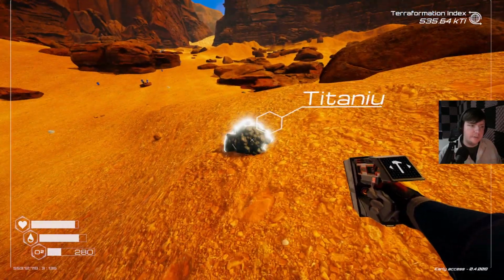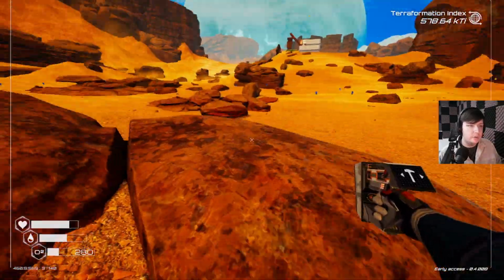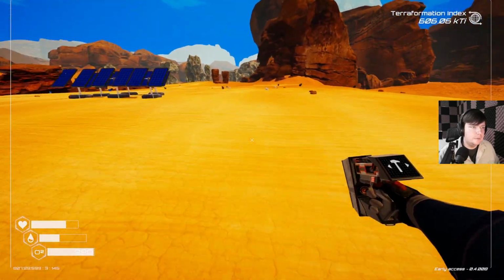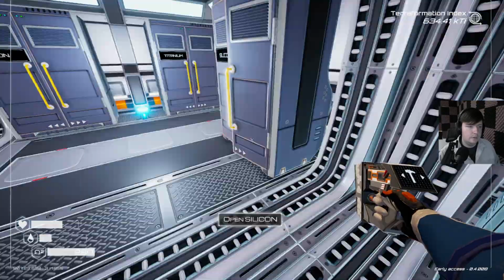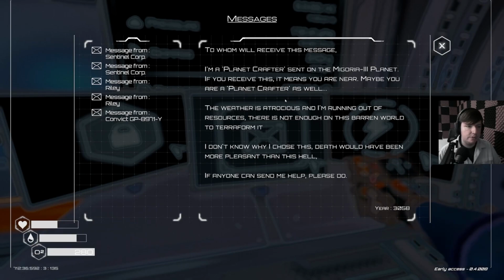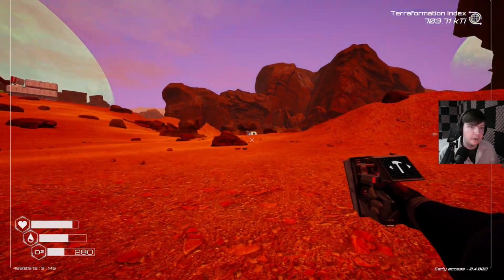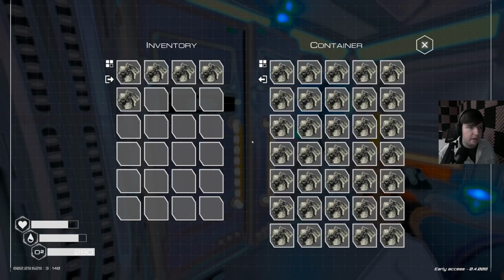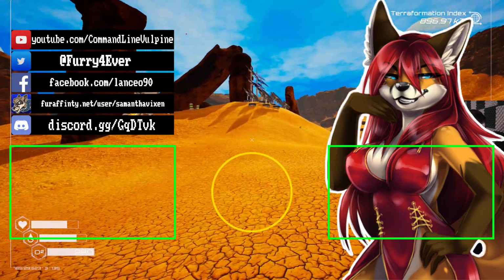Growing Actual Grass! | Planet Crafter Gameplay #7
We're officially to content we didn't see in the first run, and things are actually getting pretty cool.  I had kinda thought we'd seen all that was worthwhile from this game last time, but no, it's actually pretty substantial!

Title: Growing Actual Grass! | Planet Crafter Gameplay #7

Key Features:
Character Thirst, Oxygen, Temperature, Health Mechanics
Base Building
Crafting
Mining ores